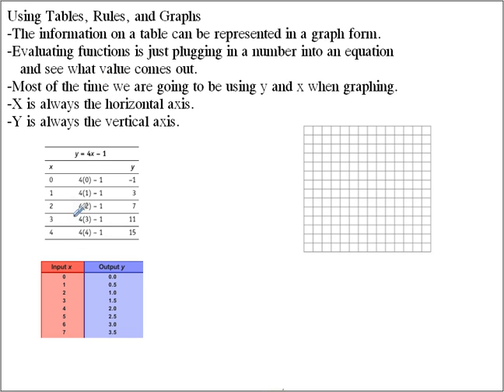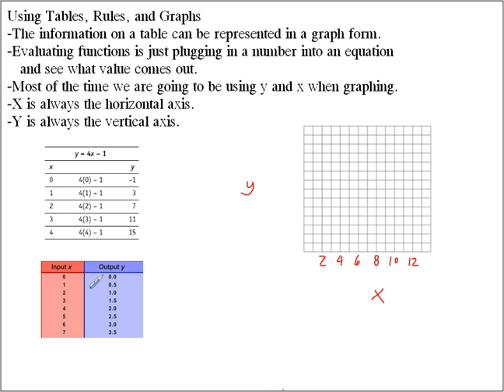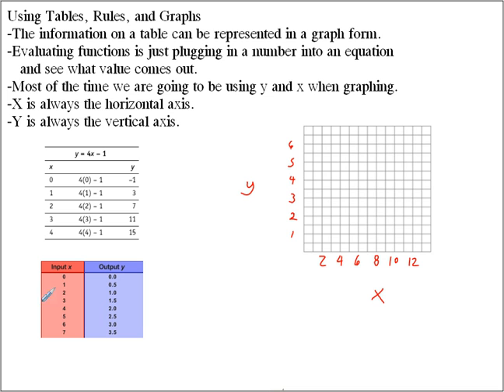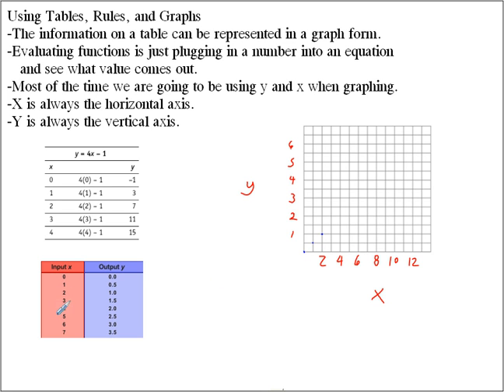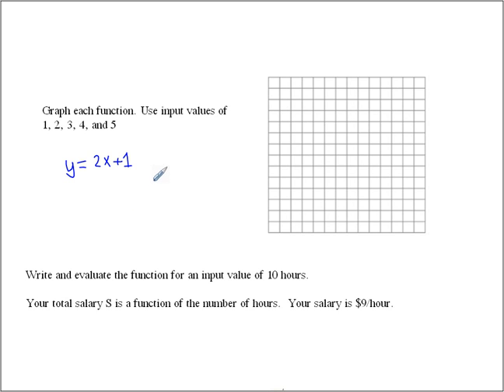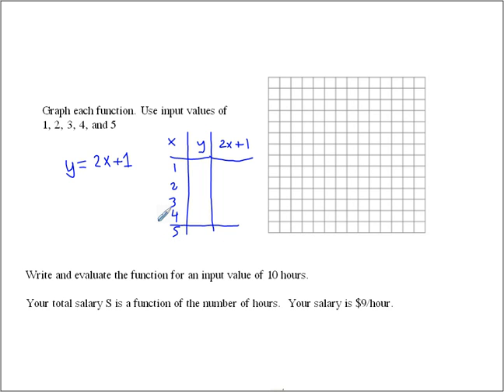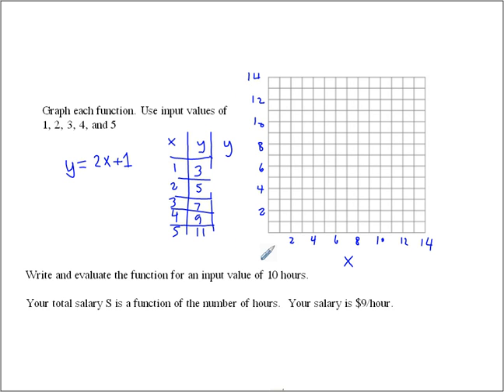Using Tables, Rules, and Graphs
How to start graphing material from a table